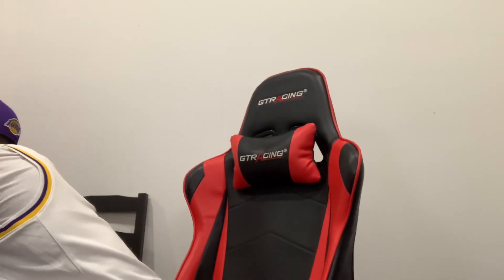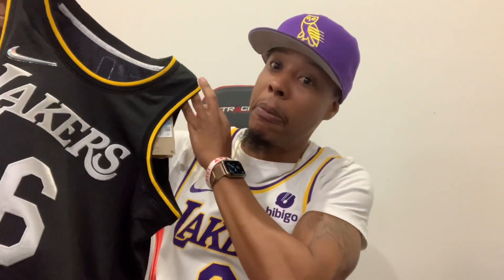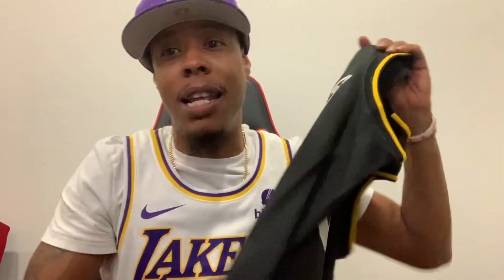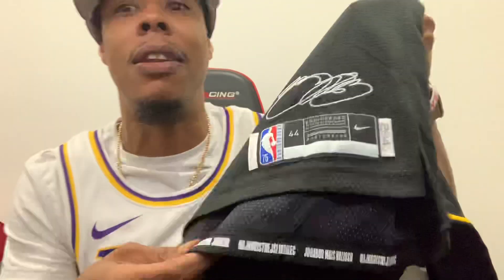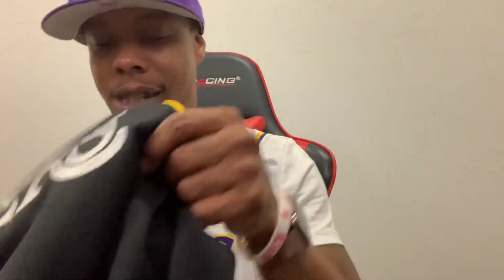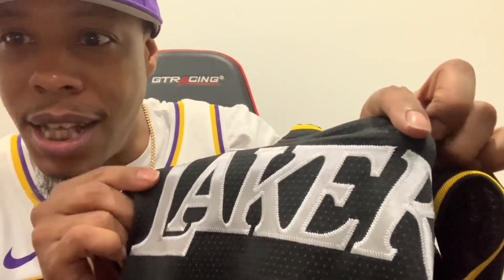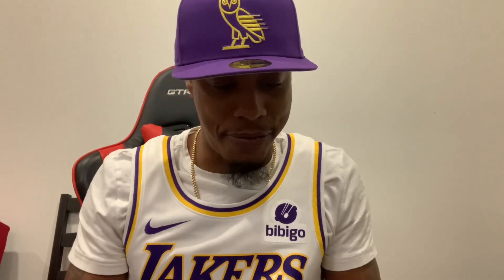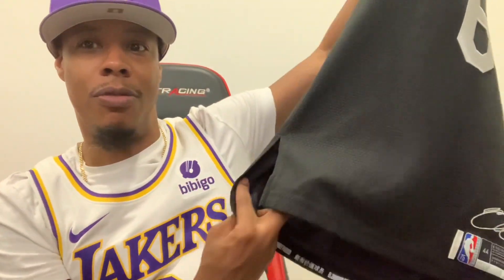NEW JERSEY ALERT: Lebron James 2022 Lakers Select Series Jersey | Only ELITE Get Select Vibes!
The Lakers and The NBA released a Select Series jersey in 2022 for a few chosen players including LeBron and we have that here in the collection now!